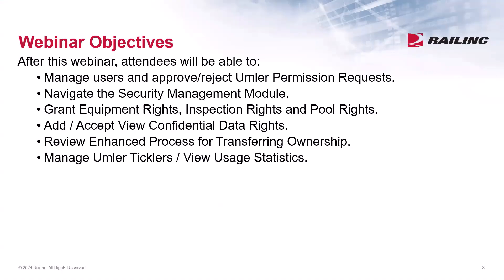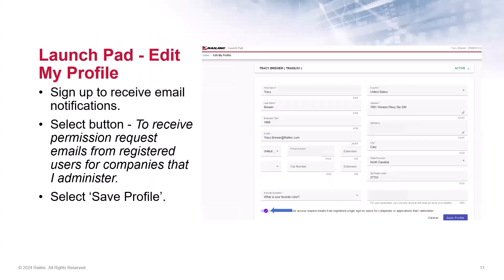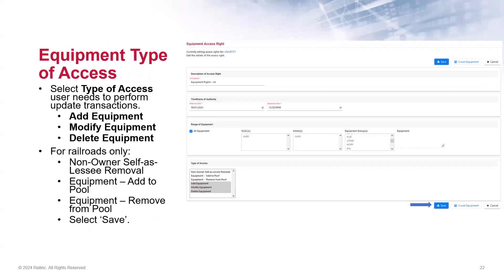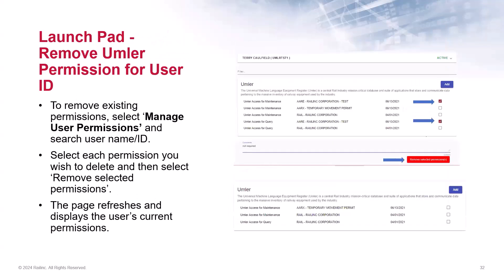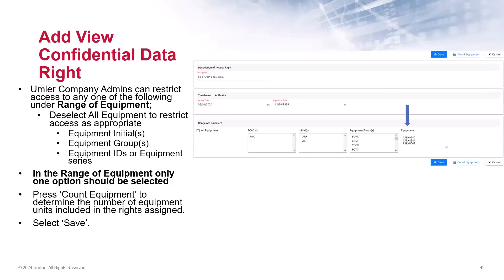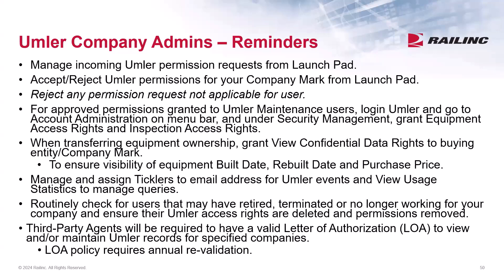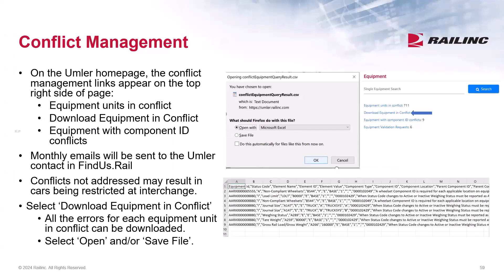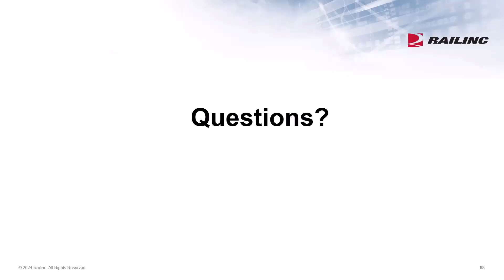Umler: Company Administrator Webinar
Learn how to get started as a Company Administrator in Railinc's Umler. This includes managing users, rights, security and other company administrative tasks. Umler is the equipment registry for the railroad industry. This webinar is approximately 30 minutes in length.